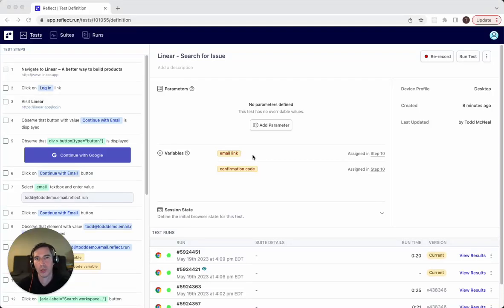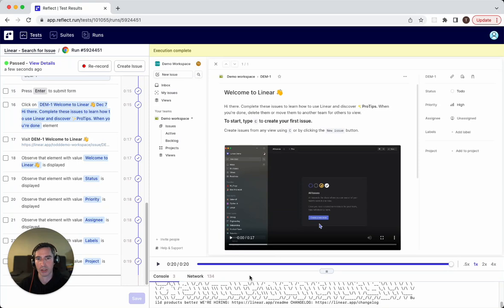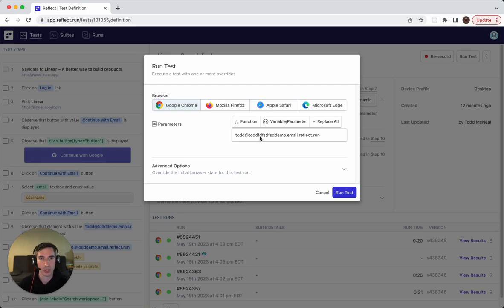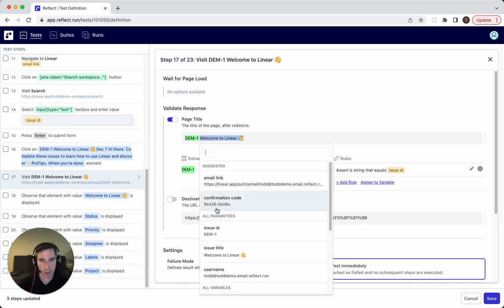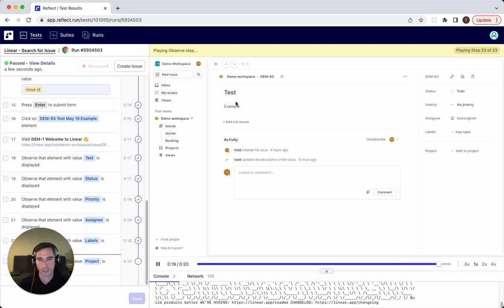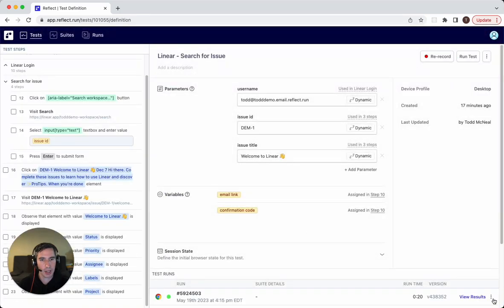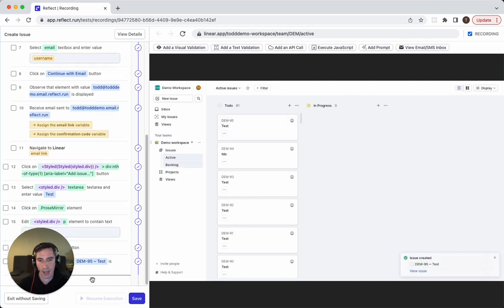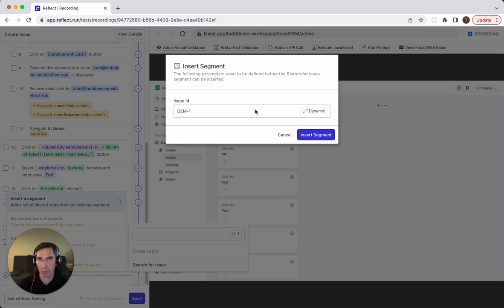Using Parameters in Reflect to pass dynamic values into your test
Reflect tests can accept arguments (called Parameters) which allow you to pass data dynamically into the test. When combined with Segments (reusable test steps), complex testing scenarios can be set up without any duplication across your test suite.

In this video, we walk through a few examples of how you can use Parameters in your own testing.